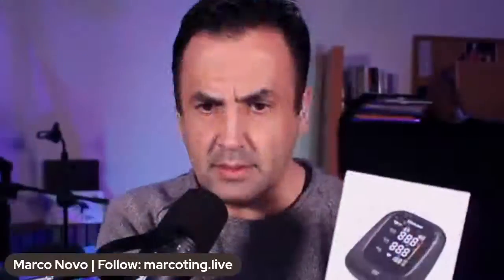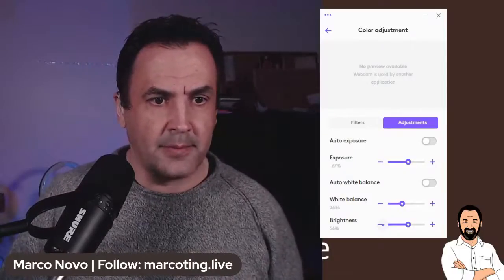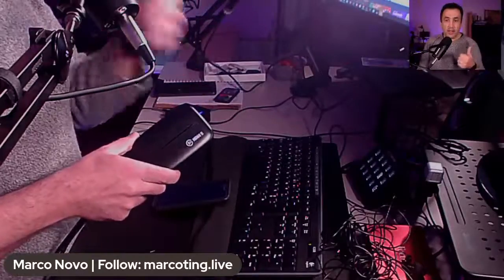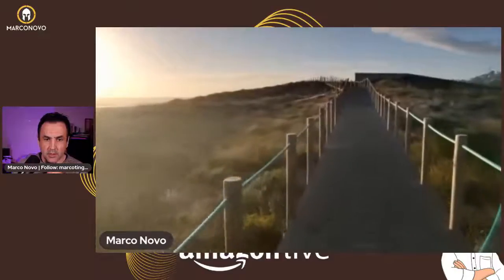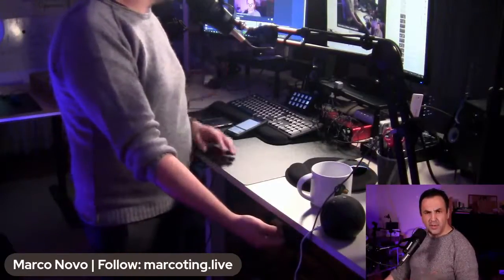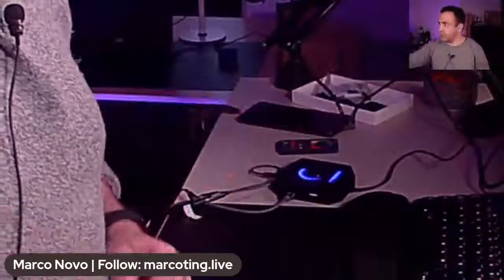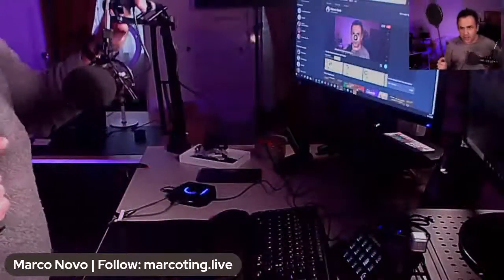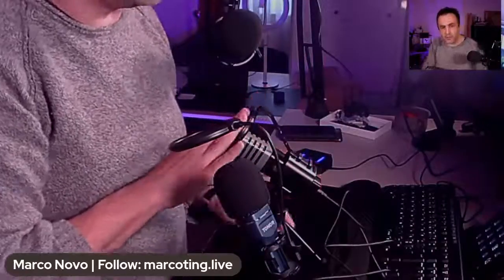Tuesday Recommendations and Deals.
Need content ideas, monitoring your competitors, check how your website is doing? SE Ranking is the tool you need

Wanna know which tool I use to create my intro, outro, and section videos?

Wondering which tool I use to create my thumbnails? Canva, of course, you can try it